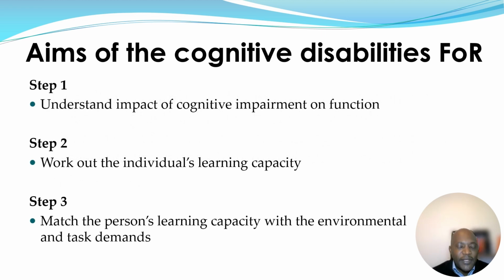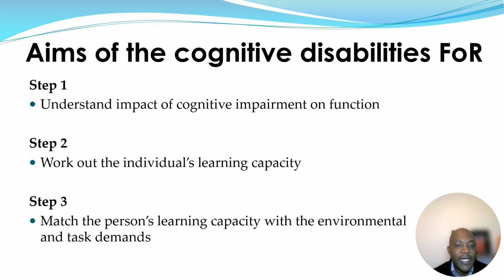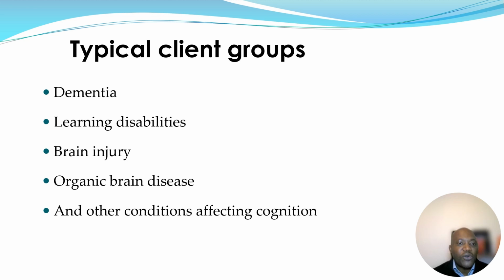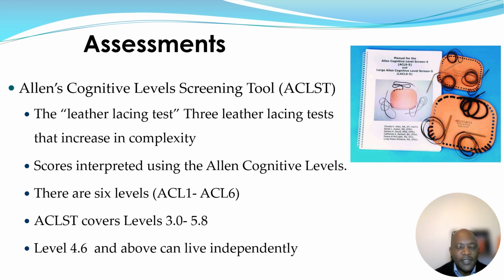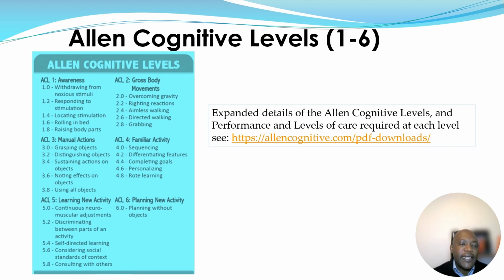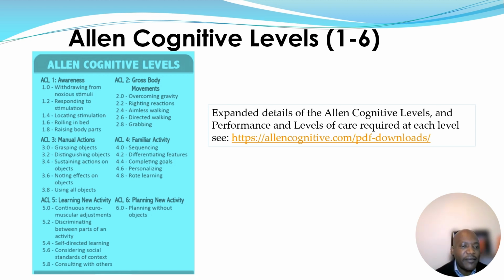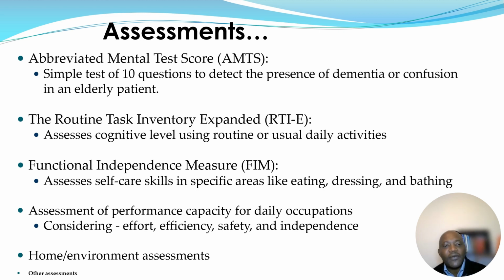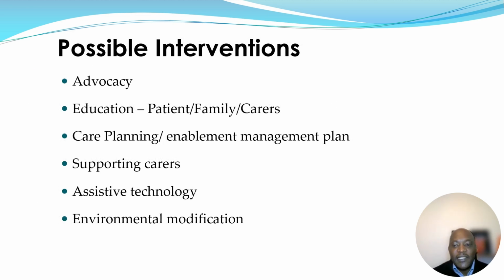Cognitive Disabilities Frame of Reference